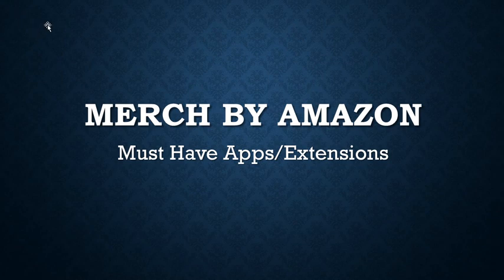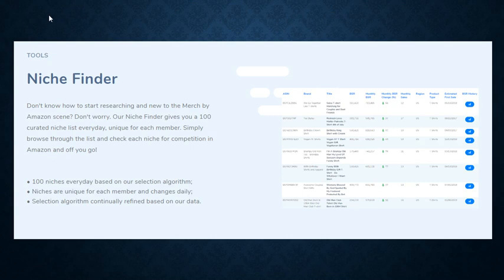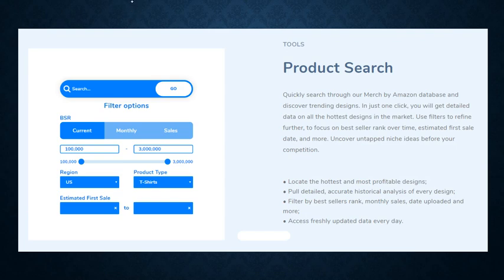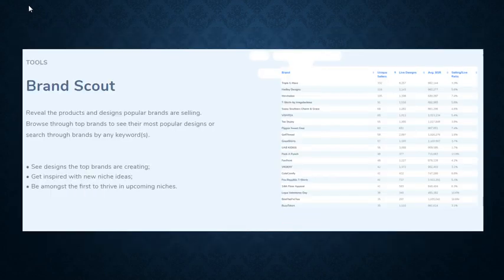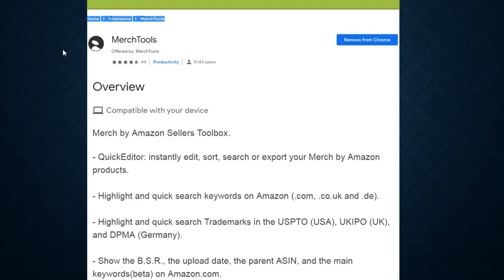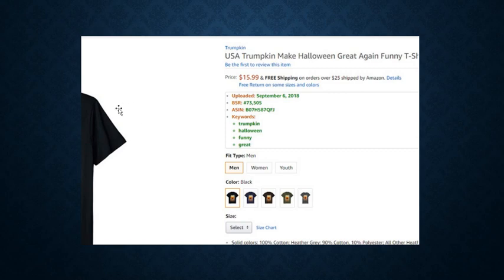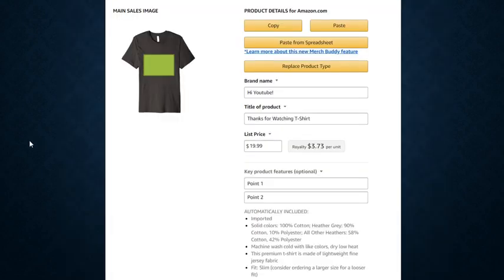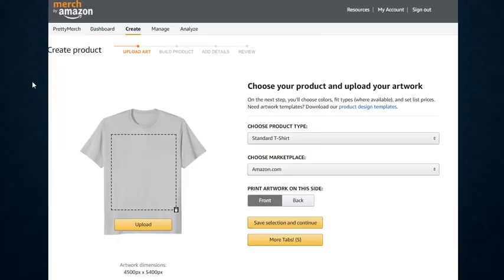MERCH BY AMAZON - Analytics + Efficiency Tools - Apps & Extensions - PART ONE